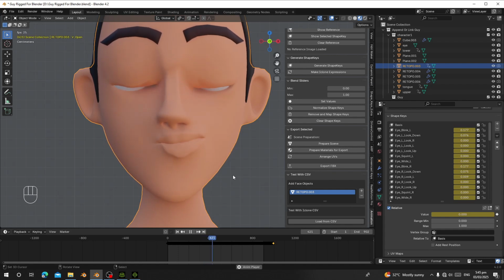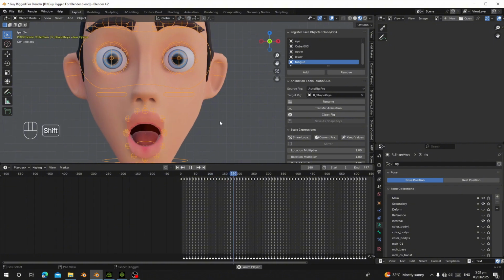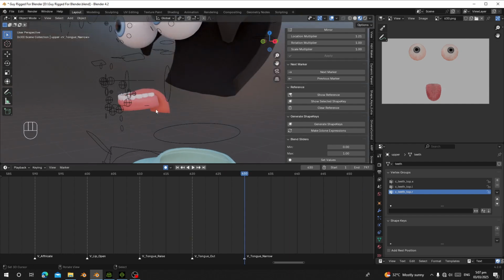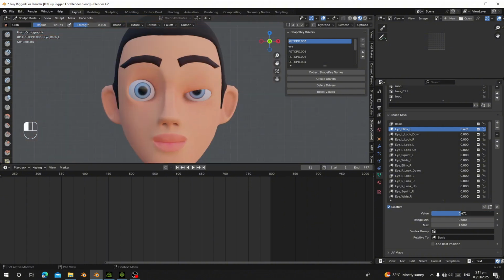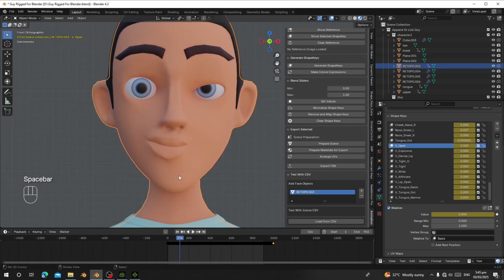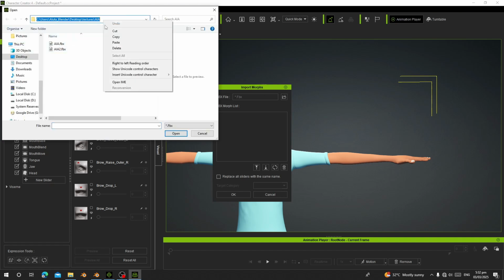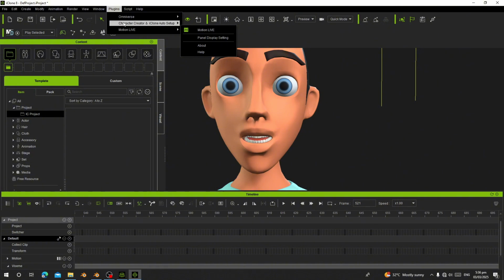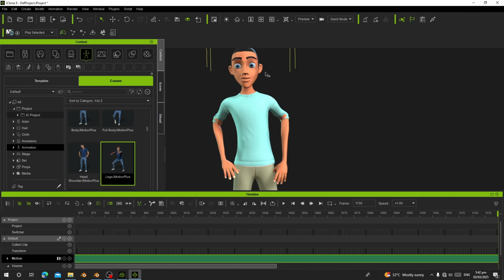ShapeKeyGen For Iclone/CC4 v2.60: Blender Addon To Generate Iclone/CC4 & Viseme Expressions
**ShapekeyGen for iClone** is a powerful Blender addon designed to streamline the process of generating iClone expressions directly in Blender. It allows you to export your character with blendshapes to CC4, enabling seamless motion capture integration in CC4.

This addon is fully compatible with Rigify rigs, AutoRig Pro rigs, and custom-made rigs, offering unparalleled flexibility. With ShapekeyGen, you can effortlessly transfer your characters from Blender to CC4—all in one streamlined workflow!

This latest update brings significant enhancements, making it more robust and efficient than ever.

Timetsamps:

0:00- Intro
1:10- Addon Intsallation
1:35- How To Use The Addon
1:55- Choosing Rig Type
2:08-  Registring The Face Objects
2:33- Transfer Animation
2:50- Makers On TimeLine Explaine
2:55- Testing The Animation
4:06-  Increasing The Expression Strengh
5:10- Edit The Pose
6:10-  Generating The Blendshapes
7:50- Drivers  Control
8:45- Fixing The Eye Blink in Sculp Mode
10:30- Prepare To Export To CC4
12:16- Import The Fbx Into CC4
13:02- RIgging In CC4
13:45- Testing The Rig
14:30- Impoerting The Blendshapes Into CC4
15:50- Exporting To iClone
16:05- Opening It In Iclone
16:25- Adding Viseme Lip sync
17:20- Previewing The Viseme Animation